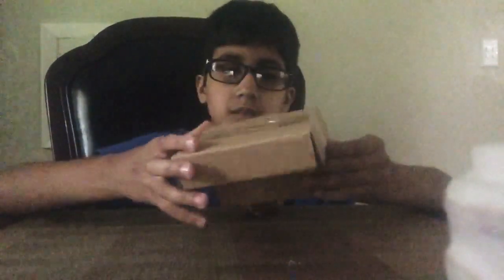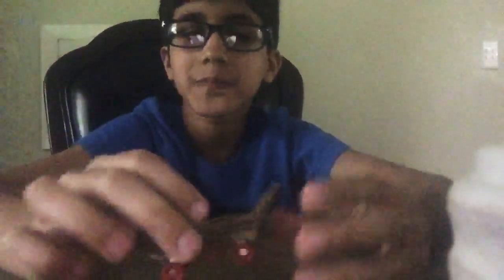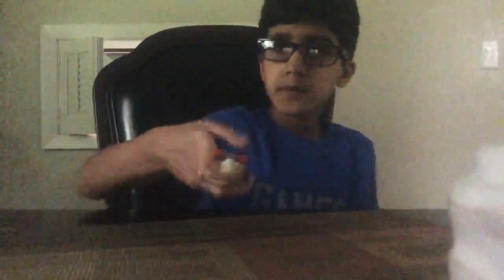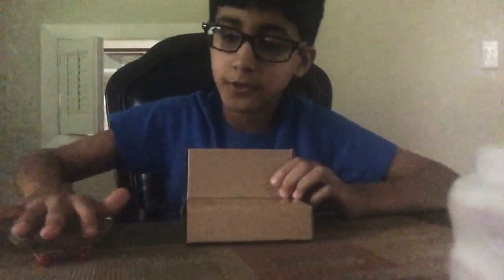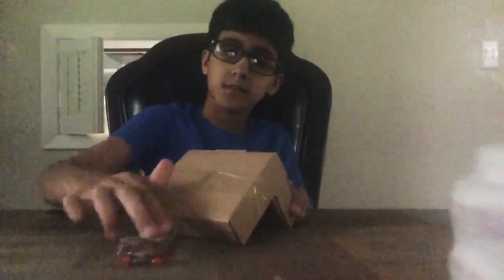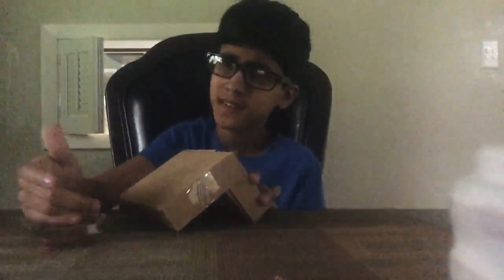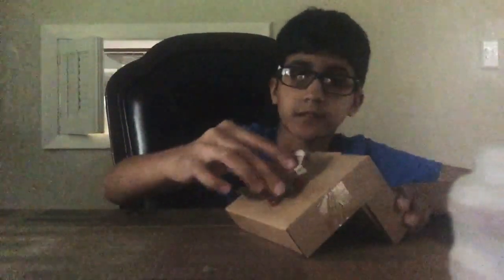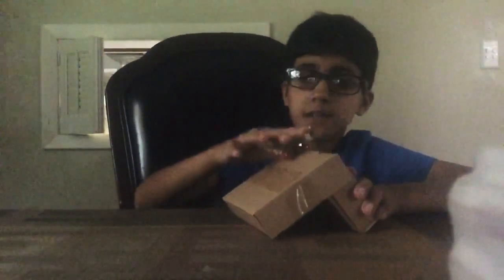Cardboard fingerboard 2!